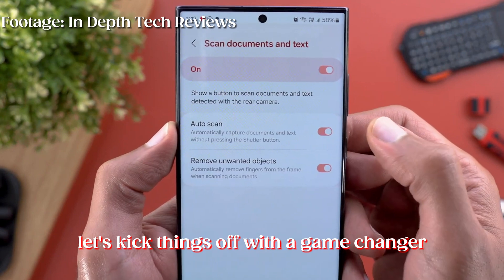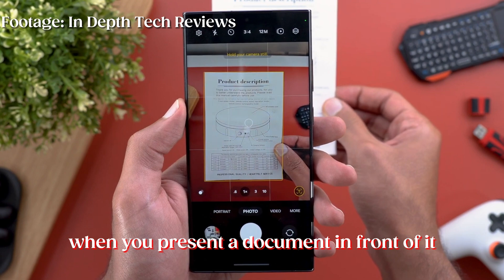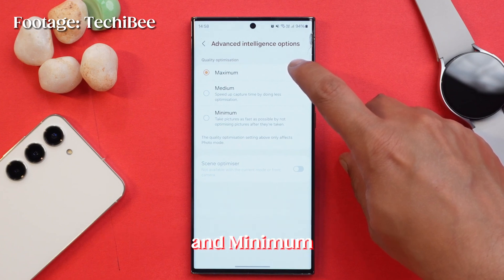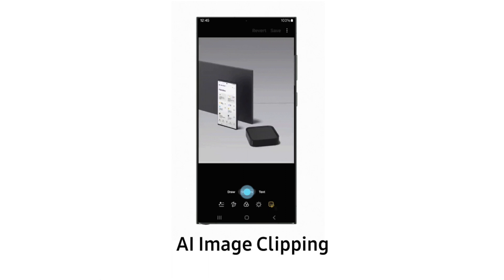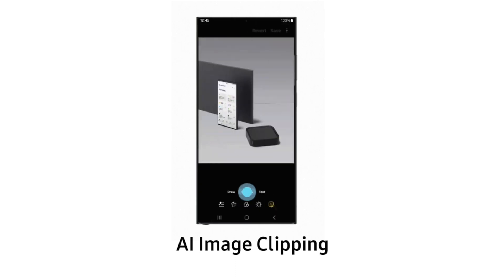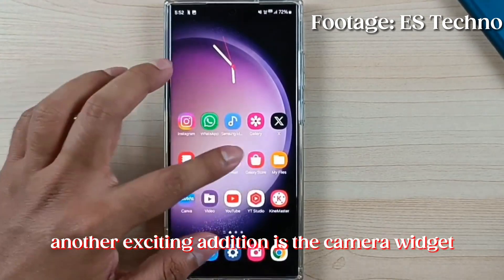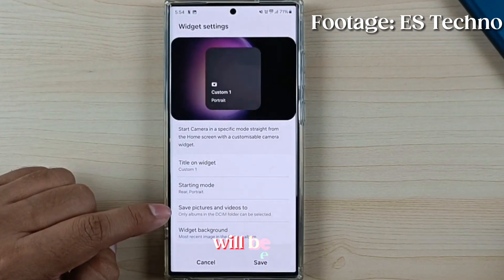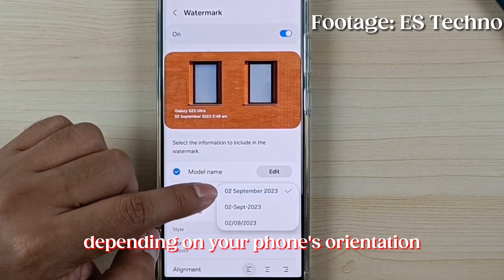One UI 6.0 Camera Review: Full of AI!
A simple review of One UI 6 camera improvements and how it will affect users.